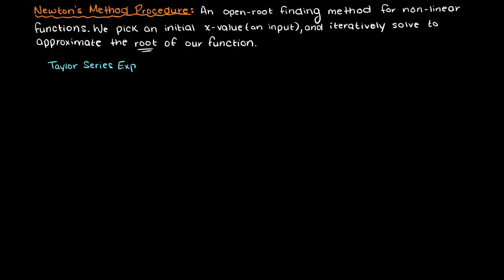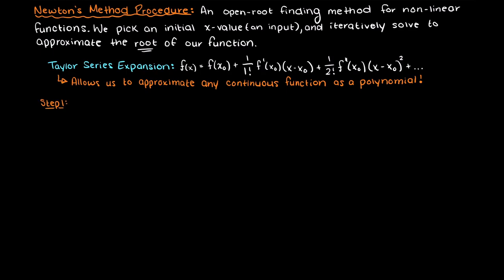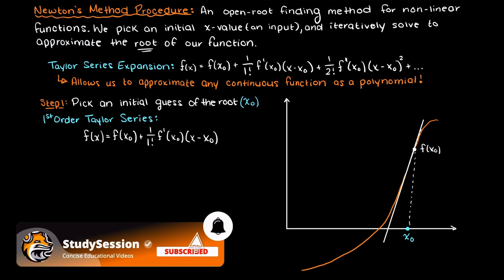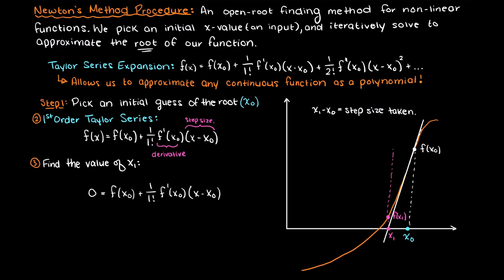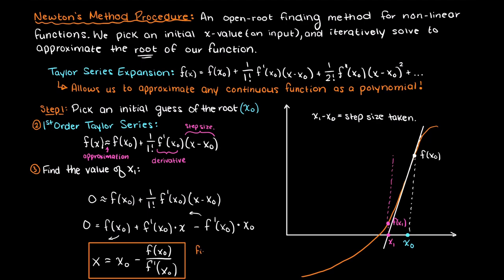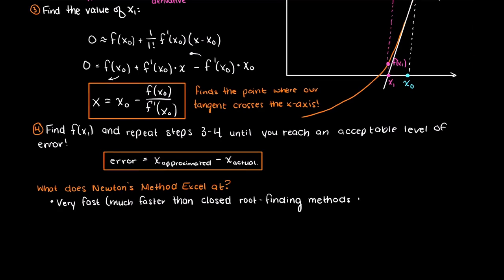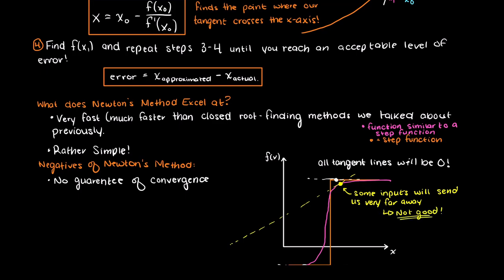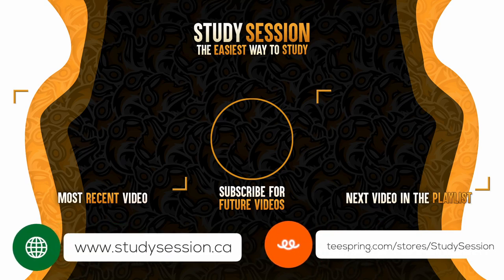Newton’s Method | Numerical Methods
Newton’s method is an open root-finding method used in numerical methods. In this video we’ll talk about Newton’s Method steps / procedure and talk about Newton’s Method Theory. In Newton’s Method we approximate our function using a first-order Taylor Series expansion as this allows for easier derivates.

This timeline is meant to help you better understand how to use Newton’s Method:
0:00 Introduction.
0:16 First Order Taylor Series Expansion.
0:51 Newton’s Method Procedure.
2:42 What is Newton’s Method good at?
2:56 Drawbacks of Newton’s Method?
3:39 Outro